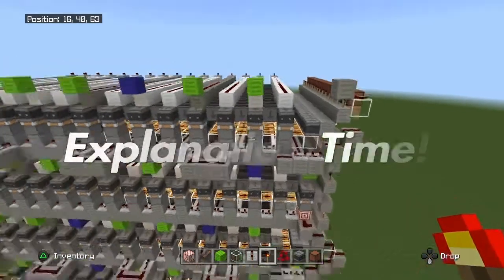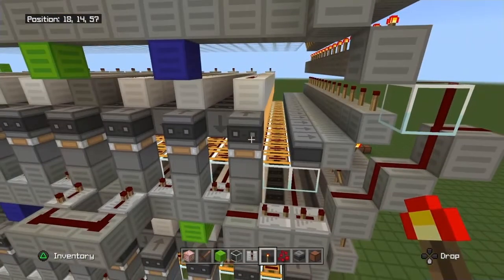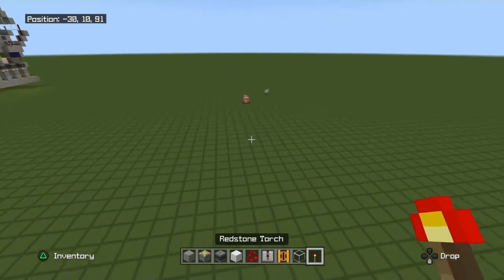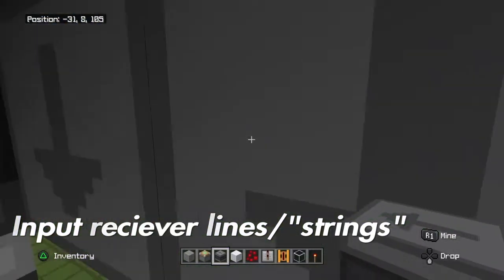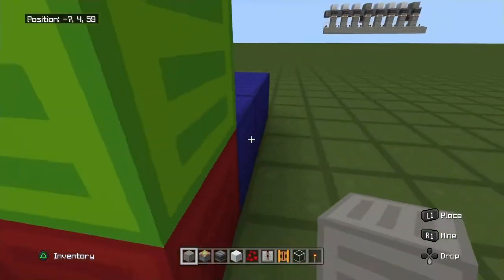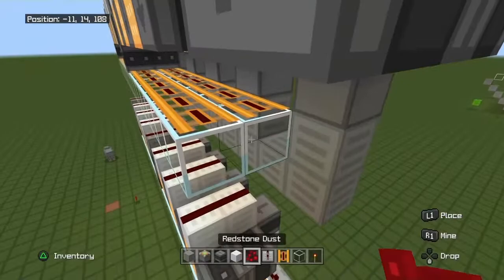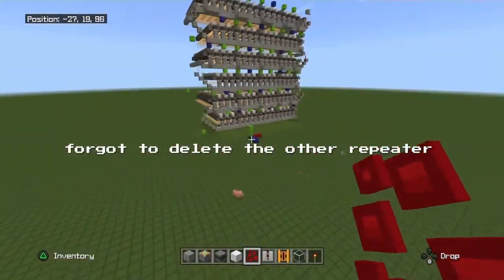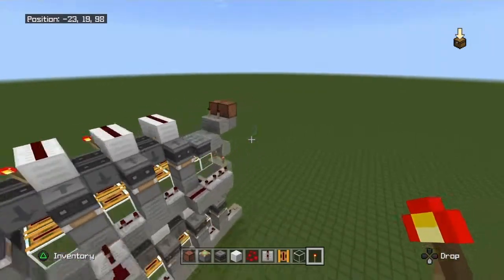Legend of Zelda-SONG OF STORMS (Minecraft redstone music box) + tutorial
My new and improved design

Time codes

0:00-intro
1:03-explanation
6:33-tutorial
7:01-timing belt mechanism
8:49-input lines
9:56-input receiver lines/ “strings”
12:23- copy and pasting for bigger builds
16:51-fixing the delay
18:53-note routing/linking the input receivers
20:10-writing notes and playing them back